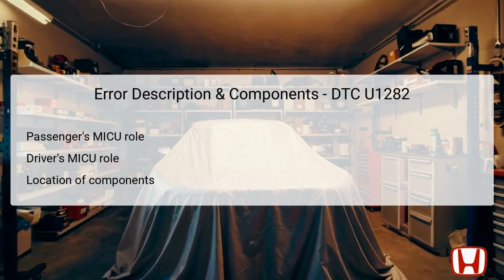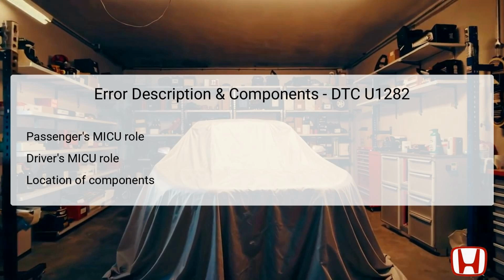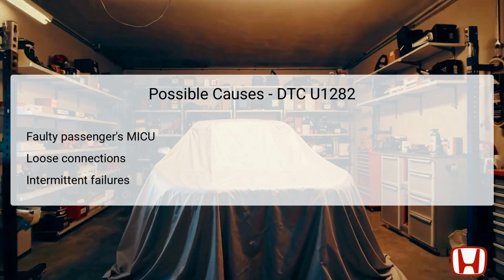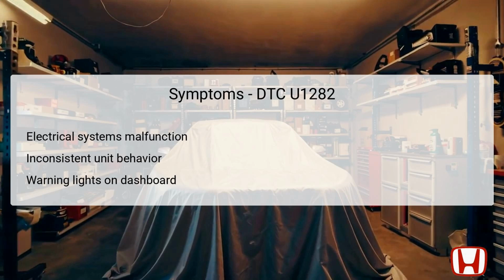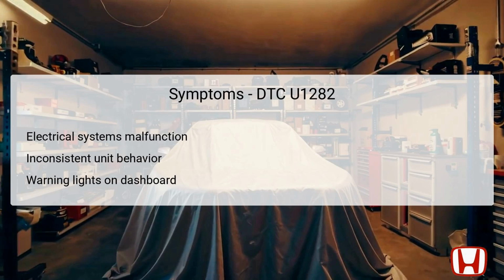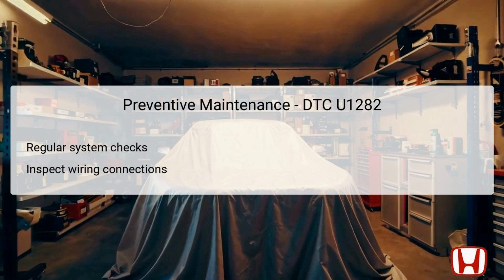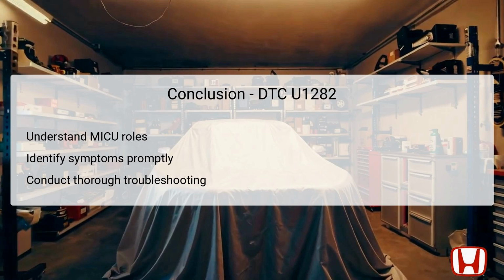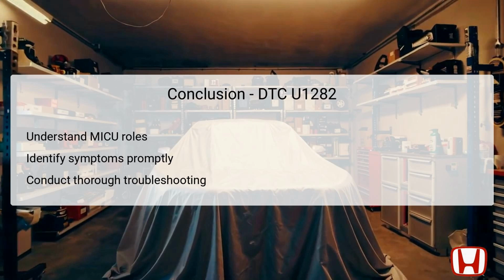DTC U1282: Passenger's MICU Lost Communication With Driver's MICU - Honda Accord 2008-2012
Join the STEP Diagnostics early access list:
​ In this video, you'll learn about DTC U1282, which indicates a communication failure between the passenger's and driver's Multi-Information Control Units (MICUs) in Honda Accords from 2008 to 2012. We'll cover the roles of these components, common symptoms of the error, troubleshooting steps to identify and resolve the issue, and preventive maintenance tips to avoid future problems. Understanding this diagnostic trouble code will help ensure your vehicle operates smoothly and reliably.